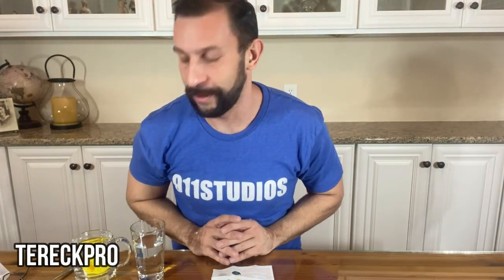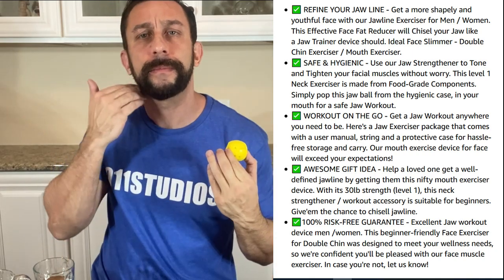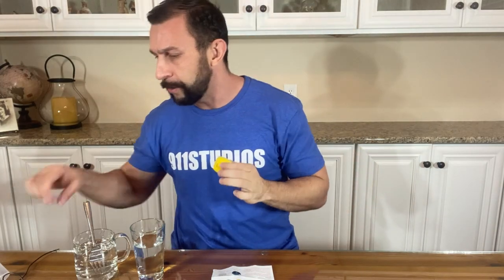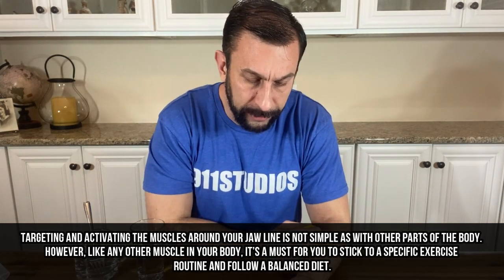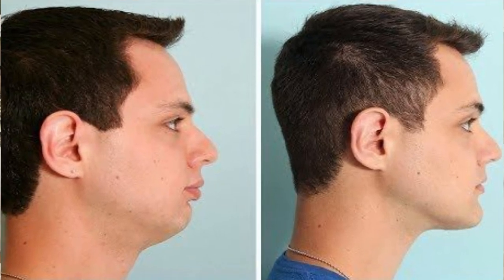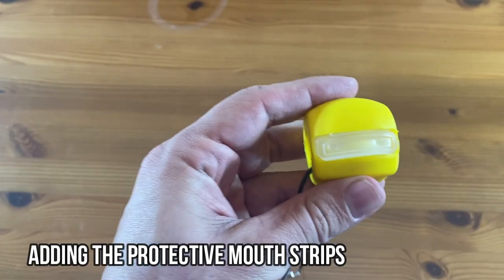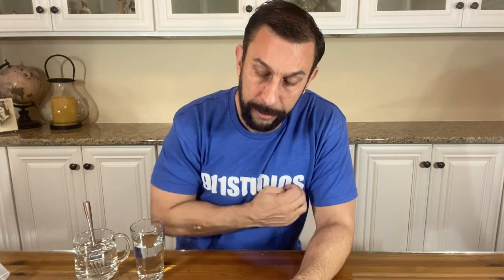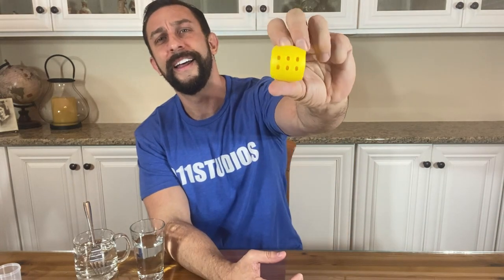TereckPro Jawsharpener - Jaw, Neck, Face Exerciser for Double Chin - Jaw trainer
✅ REFINE YOUR JAW LINE - Get a more shapely and youthful face with our Jawline Exerciser for Men / Women. This Effective Face Fat Reducer will Chisel your Jaw like a Jaw Trainer device should. Ideal Face Slimmer - Double Chin Exerciser / Mouth Exerciser.
✅ SAFE & HYGIENIC - Use our Jaw Strengthener to Tone and Tighten your facial muscles without worry. This level 1 Neck Exerciser is made from Food-Grade Components. Simply pop this jaw ball from the hygienic case, in your mouth for a safe Jaw Workout.
✅ WORKOUT ON THE GO - Get a Jaw Workout anywhere you need to be. Here's a Jaw Exerciser package that comes with a user manual, string and a protective case for hassle-free storage and carry. Our mouth exercise device for face will exceed your expectations!
✅ AWESOME GIFT IDEA - Help a loved one get a well-defined jawline by getting them this nifty mouth exerciser device. With its 30lb strength (level 1), this neck strengthener / workout accessory is suitable for beginners. Give'em the chance to chisell jawline.
✅100% RISK-FREE GUARANTEE - Excellent Jaw workout device men /women. This beginner-friendly Face Exerciser for Double Chin was designed to meet your wellness needs, so we're confident you'll be pleased with our face muscle exerciser. In case you're not, let us know!